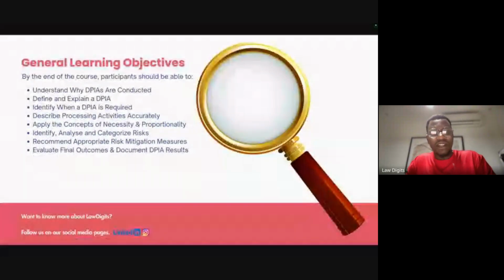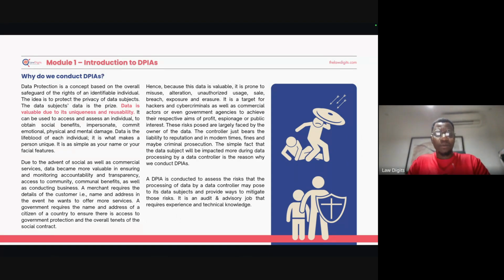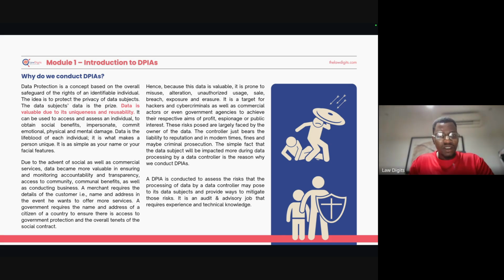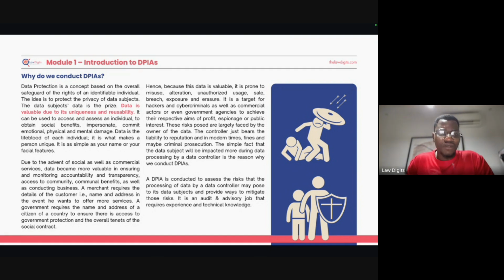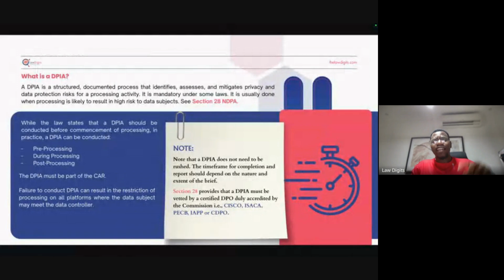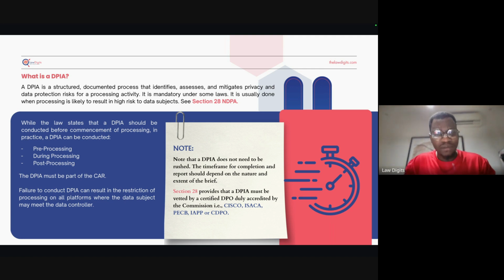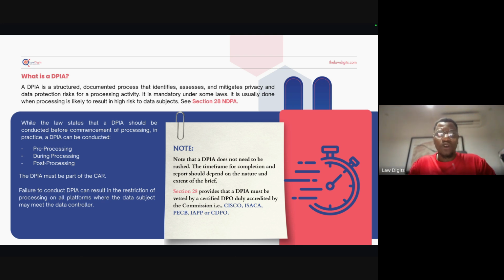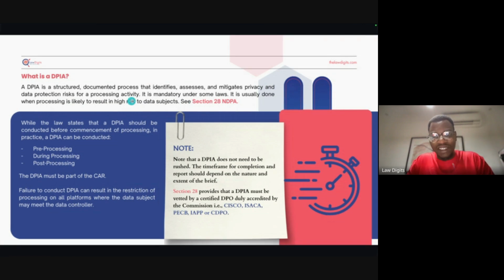Module 1: Introduction to DPIA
Master Data Protection Impact Assessments (DPIAs) with Confidence!

In this practical training, LawDigits demonstrates how to conduct a Data Protection Impact Assessment (DPIA) from start to finish in line with the Nigeria Data Protection Act (NDPA) and global privacy best practices.

Whether you are a Data Protection Officer (DPO), lawyer, compliance professional, privacy consultant, auditor, IT professional, or business owner, this course provides the practical knowledge needed to identify privacy risks, complete DPIA documentation, and prepare regulator-ready reports.

In this course, you will learn how to:
1. Conduct a complete DPIA step-by-step
2. Identify and assess privacy risks
3. Perform data mapping
4. Use a DPIA Risk Matrix
5. Complete professional DPIA templates
6. Recommend appropriate risk mitigation measures
7. Prepare DPIA reports for regulatory compliance

Participants also receive practical resources, including a DPIA template, data mapping template, risk matrix, training materials, and a certificate of completion.